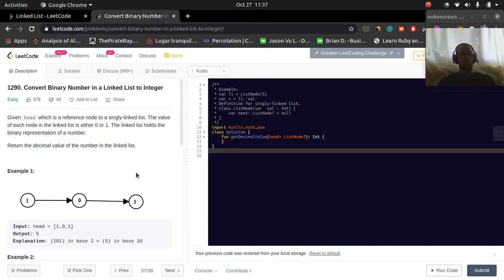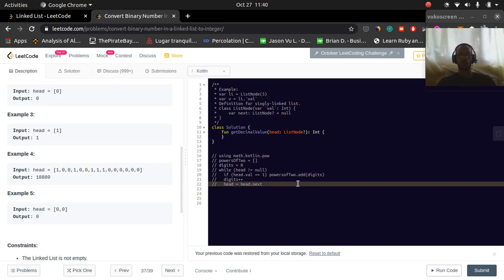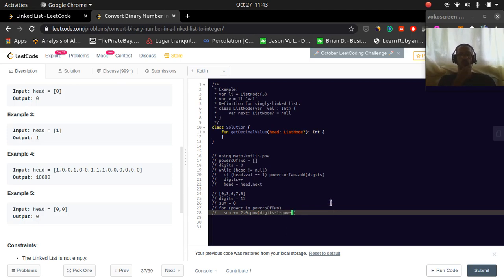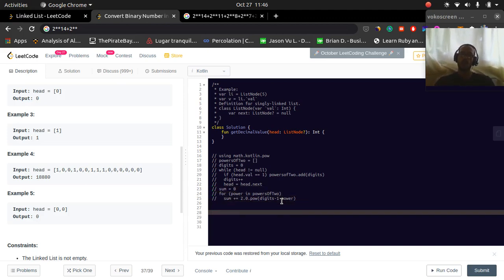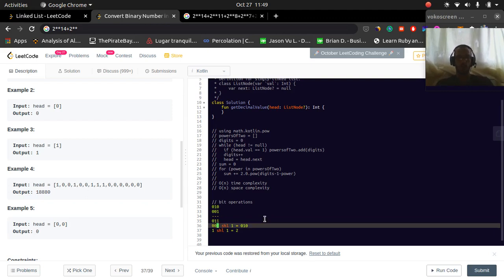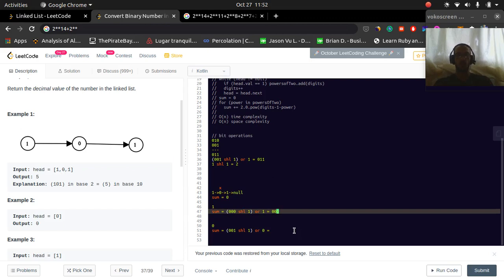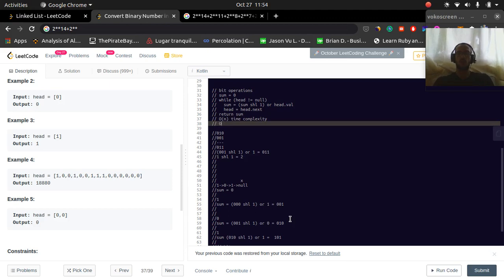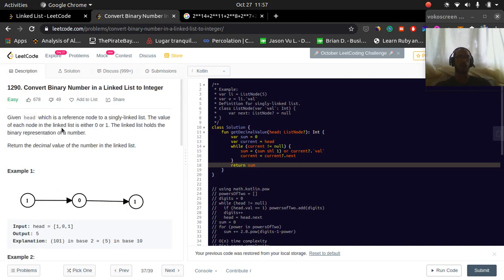Convert binary number in a linked list to integer